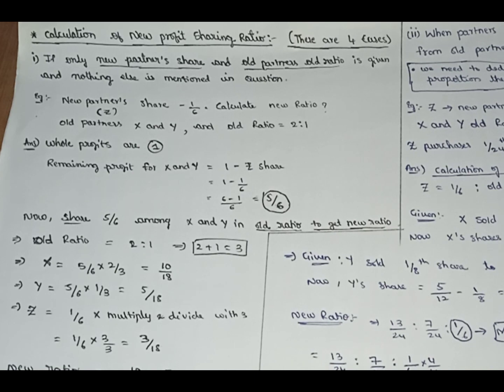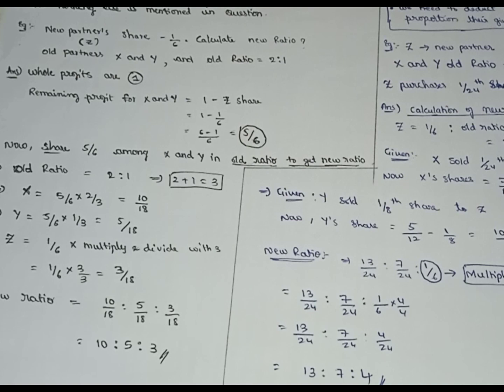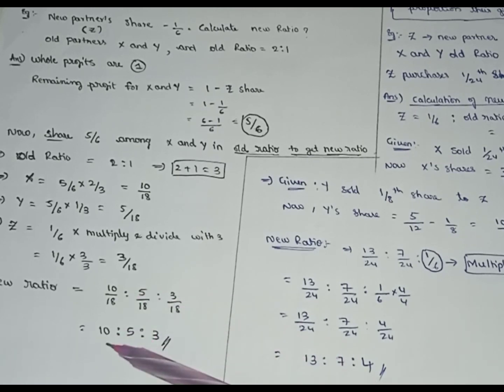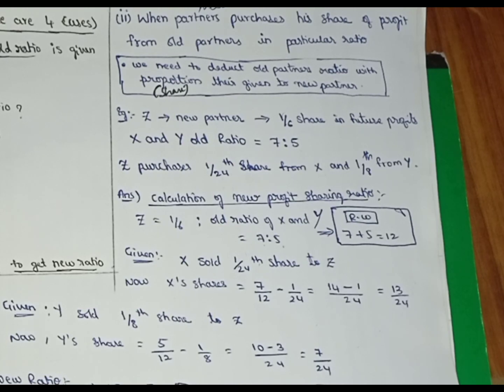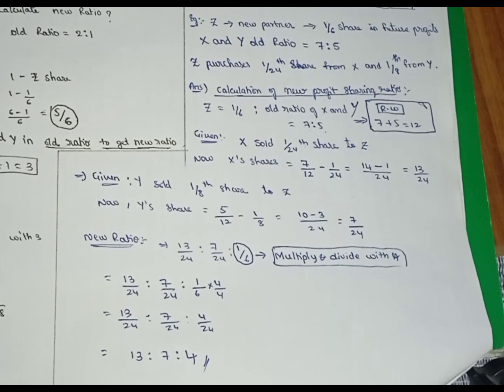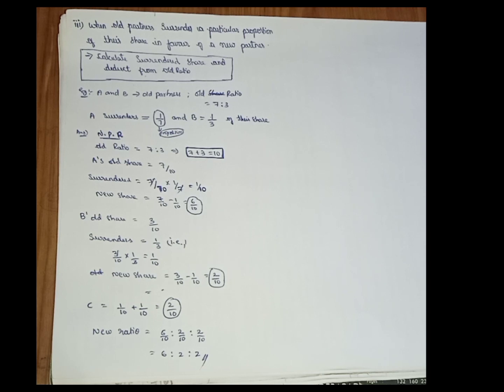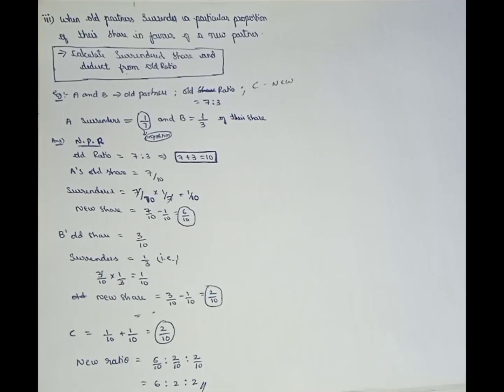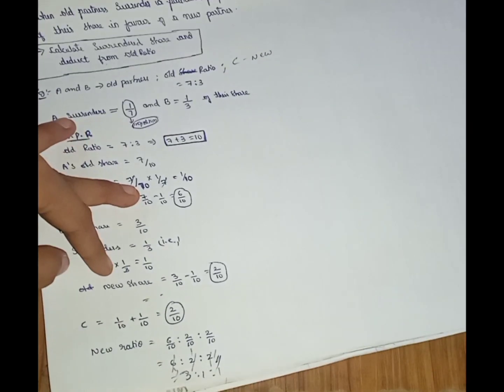Calculation of new profit sharing ratio(telugu explanation)|Advanced Accounting|Partnership Accounts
Subject :Advanced Accounting
Topic: New profit sharing ratio in admission of partners.
4 cases  of calculation of new profit sharing ratio..
1.when only new partner's share and old partners old ratio is given.
2.when new partner purchases his share of future profits in a particular ratio from each partner.
3.when old partners surrender their share in proportion in favour of new partner..
4.when new partner acquires his ratio from old partners in particular ratio..